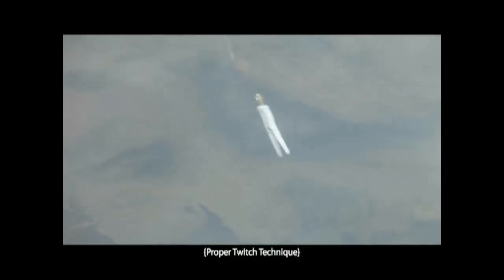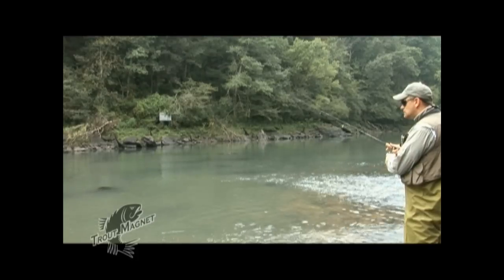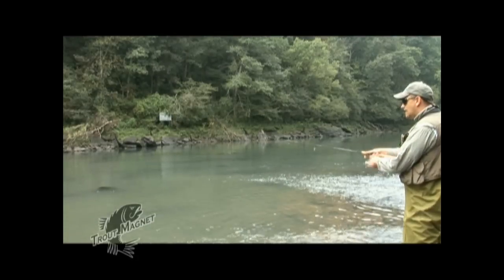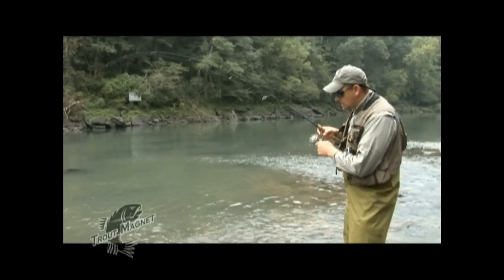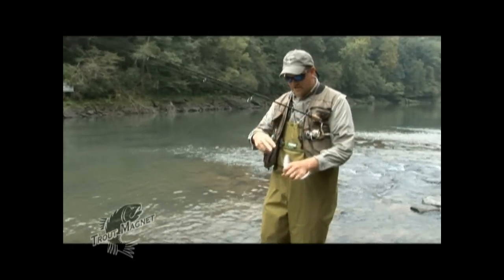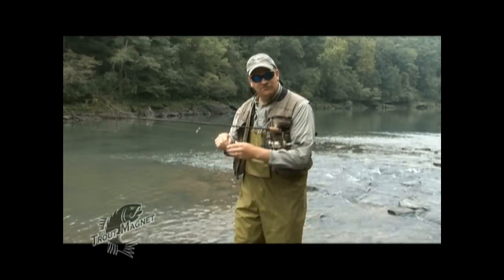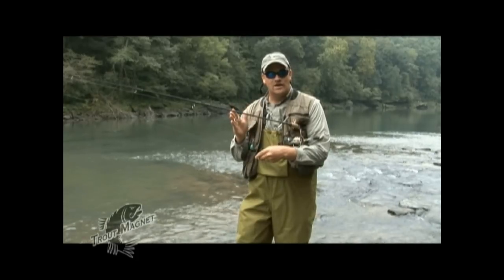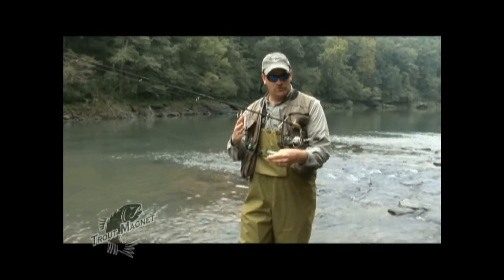Trout Magnet: The Twitch Method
This video shows how to use the Twitch Method while fishing the Trout Magnet.